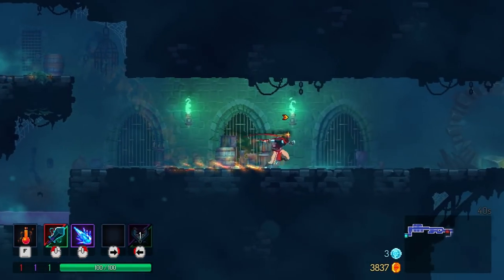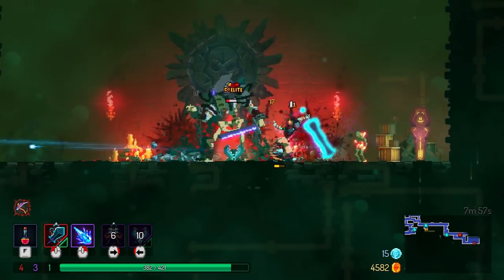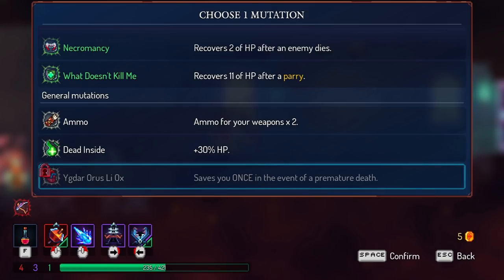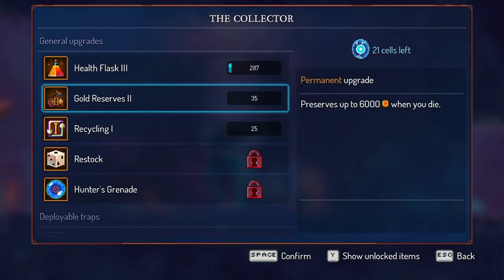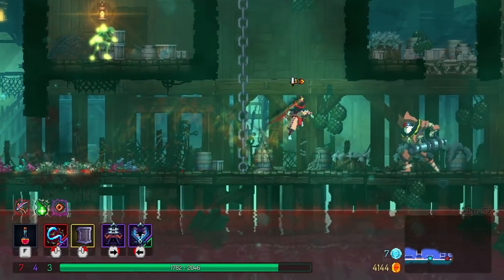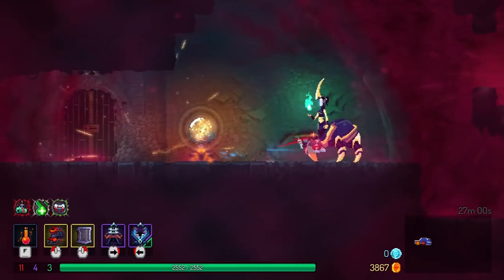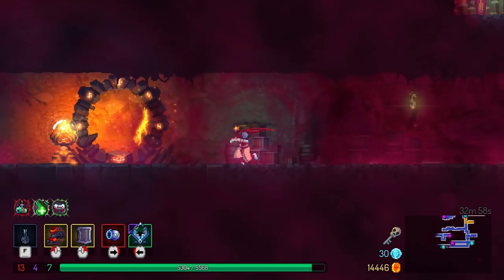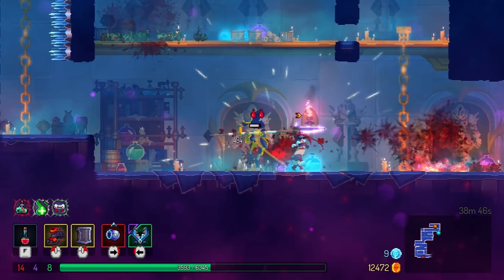Shield of Exploding | Part 6 | Let's Play: Dead Cells (Full Release) | v1.0 PC HD Gameplay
What!? This isn't Enter the Gungeon!? Today we delve back into the world of Dead Cells a rogue-lite, metroidvania inspired, action-platformer with 2D souls-lite combat, yep it has all the buzzwords!

Description:
Roguelite? Metroidvania? Roguevania!
You grew up with the roguelikes, witnessed the rise of the roguelites and even the birth of the roguelite-lites? We'd now like to present for your consideration our RogueVania, the illegitimate child of a modern Roguelite (Rogue Legacy, Binding of Isaac, Enter the Gungeon, Spelunky, etc.) and an old-school MetroidVania (Castlevania: SotN and its ilk).

Features:
RogueVania: The progressive exploration of an interconnected world, with the replayability of a rogue-lite and the adrenaline pumping threat of permadeath.
2D Souls-lite Action: Tough but fair combat, more than fifty weapons and spells with unique gameplay, and of course, the emergency panic roll to get you out of trouble.
Nonlinear progression: Sewers, Ossuary or Remparts? Once unlocked, special permanent abilities allow you to access new paths to reach your objective. Opt for the path that suits your current build, your play style or just your mood.
Exploration: Secret rooms, hidden passages, charming landscapes. Take a moment to stroll the towers and breath in that fresh sea mist infused air...

Interconnected levels and progressive unlocking of access to the island provides you with a real incentive to explore your surroundings. Add in a degree of evolution for your character and permanent weapon upgrades and you can see where Dead Cells borrows from the long line of MetroidVanias that precede it.

At the end of the day though, it’s YOUR skills as a player that matter most! Roguelites are about constantly getting better, until what was an insurmountable obstacle becomes a walk in the park. Unforgiving combat wed to the absence of any kind of safety net makes for an adrenalin pumping ride each and every run and unrivaled replayability.

Dead Cells left Early Access on August 7th 2018 and comes with:
13 Levels - Each one with its own atmosphere, foes and secrets to discover.
4 Bosses - Made by the most sadistic of the devs, raised on the salt of the testers.
90 or so weapons and skills - Spears, swords, bows, freeze blast, etc.
4 special powers, unlocking new areas and paths (metroidvania gear lock items).
1 epic responsive, fluid and fun to play combat system.
1 Daily Run Mode Complete with leaderboards for lording it over your mates.
Hours of fun (depending on your skill, anything from 10 to 30 hours or more).
A few rage-quits, Ok a lot of rage quits… But you’ll git gud… Eventually.